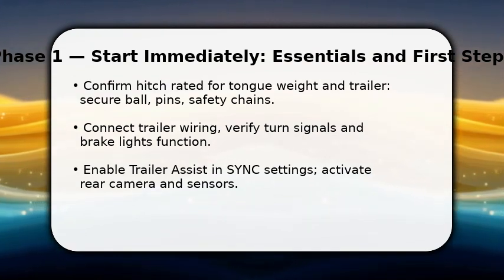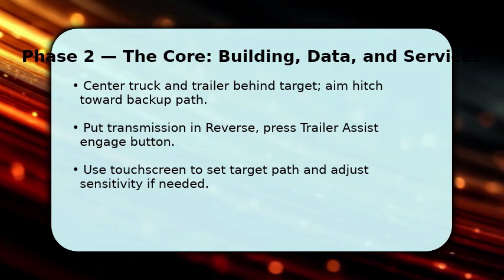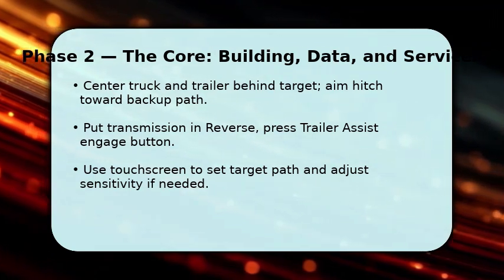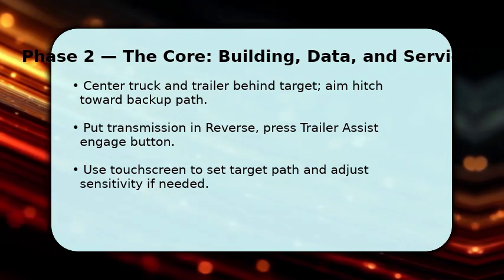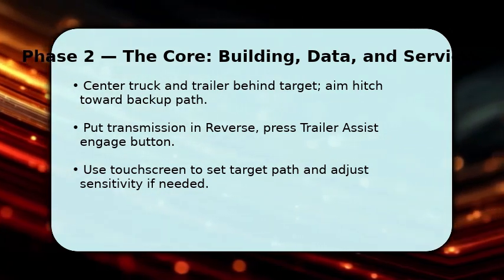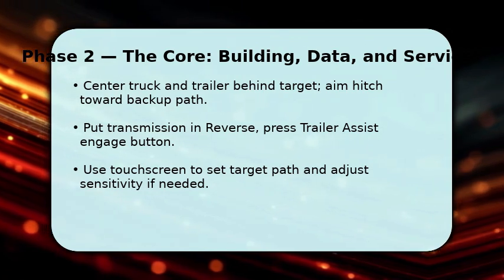How to Use Trailer Assist on Ford F150 (easy Method)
How to Use Trailer Assist on Ford F150 (easy Method) | 🔒 Surfshark VPN Deal — Stay private and secure. $1.99/mo + 3 Months Free ▸

Discover the simple steps to activate trailer assist on your Ford F150, ensuring a safer and more stable experience when hauling. This video guides you through an easy method tailored for drivers of all skill levels.

Trailer Assist,